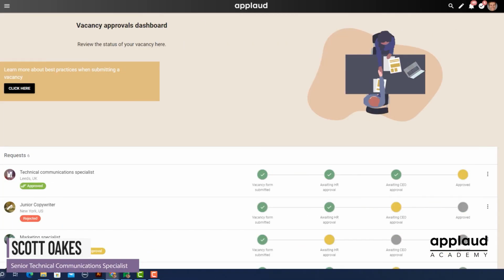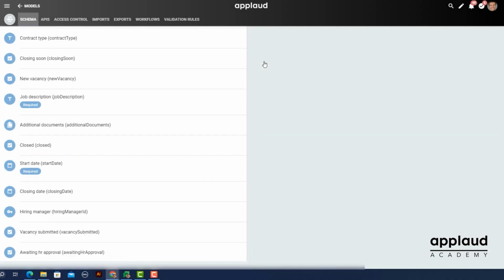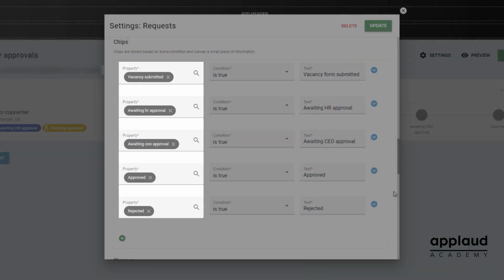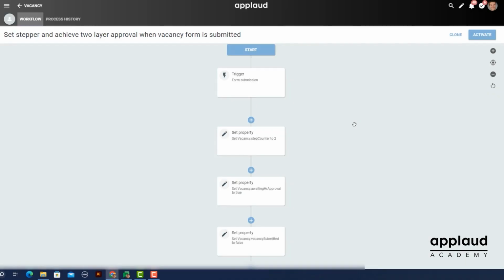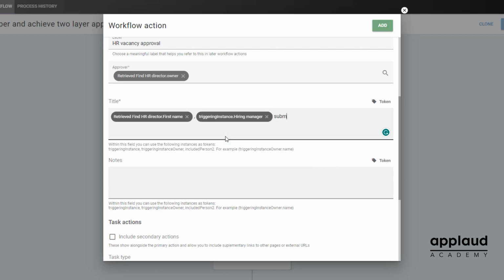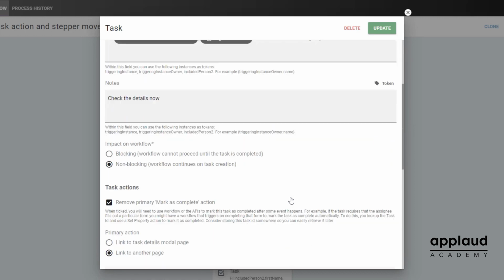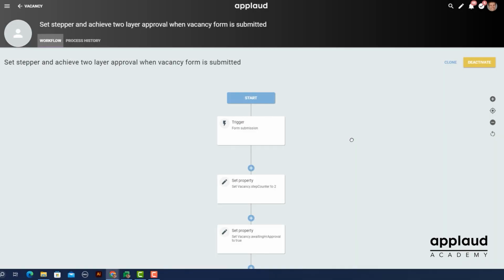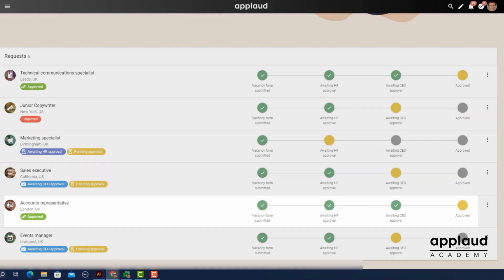Creating an approval process - workflow approval action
In this tutorial, we show you how to create an in-app, multi-layer approval process using the approval workflow action.